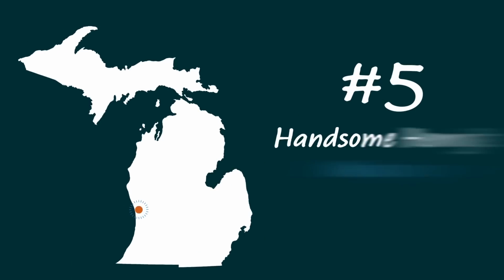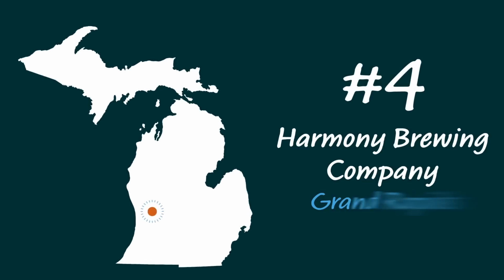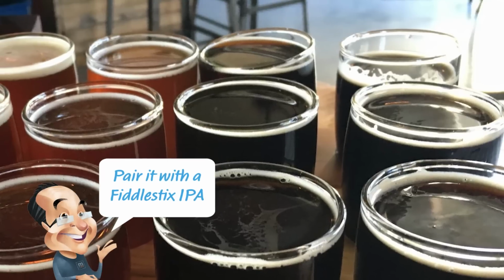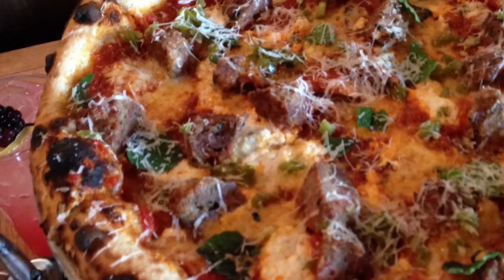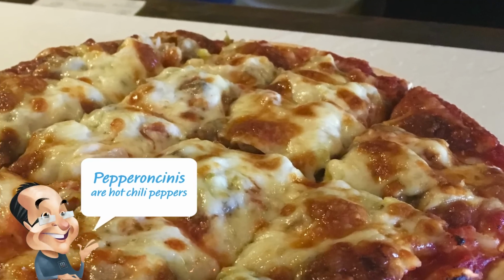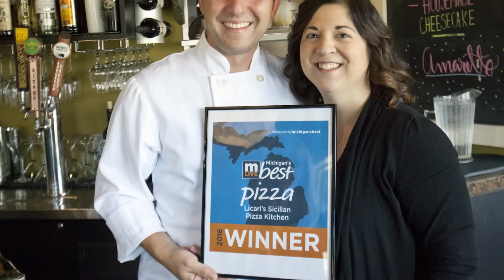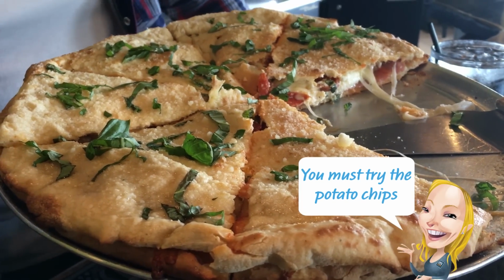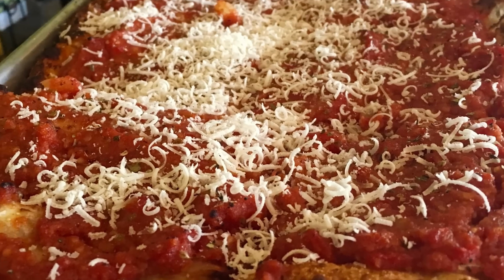Top 5 Pizzas in Michigan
The Michigan's Best team presents the top 5 pizzerias in the state.